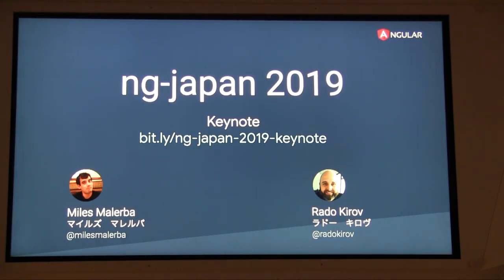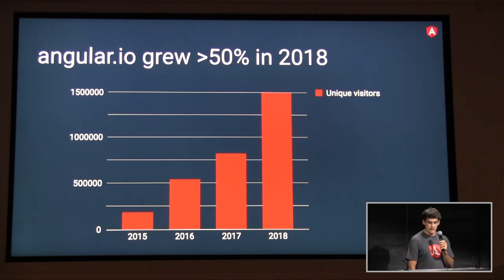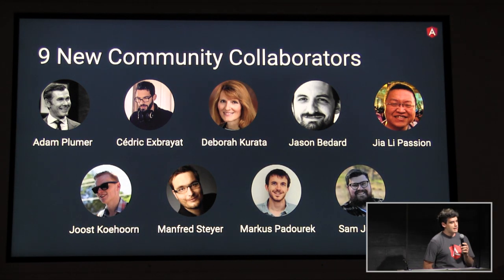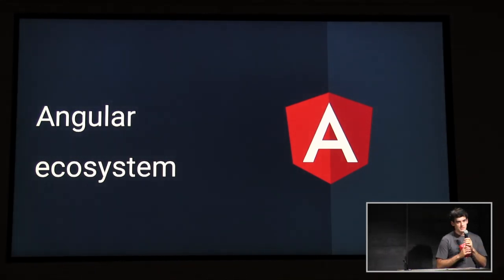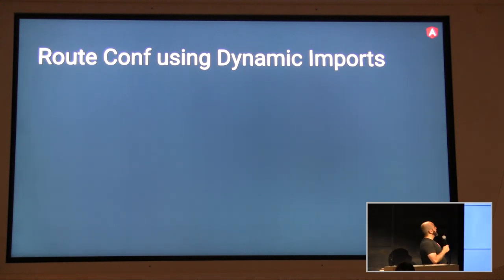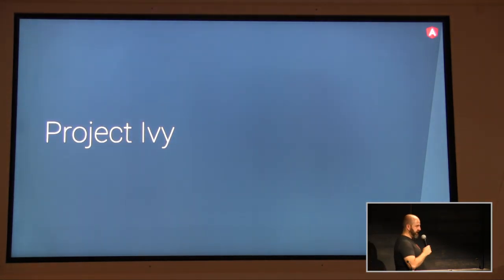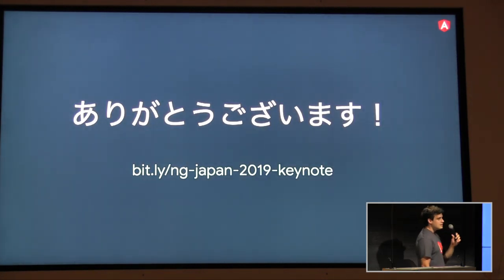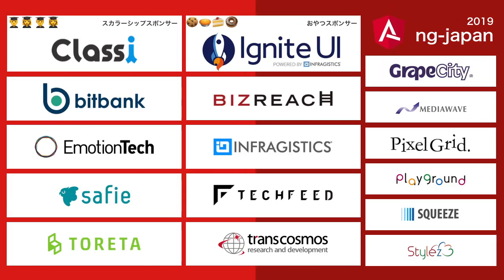Keynote by Miles Malerba and Rado Kirov